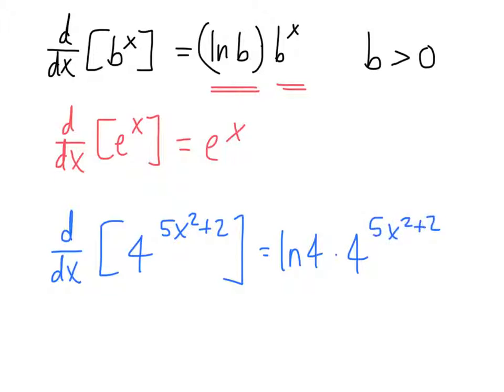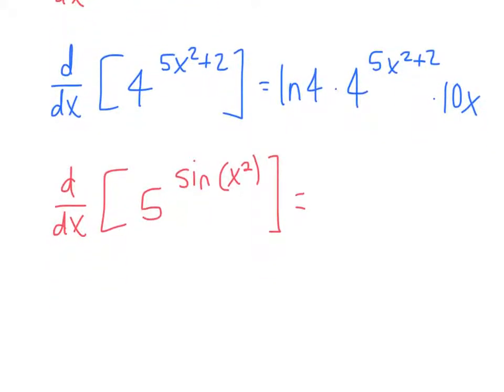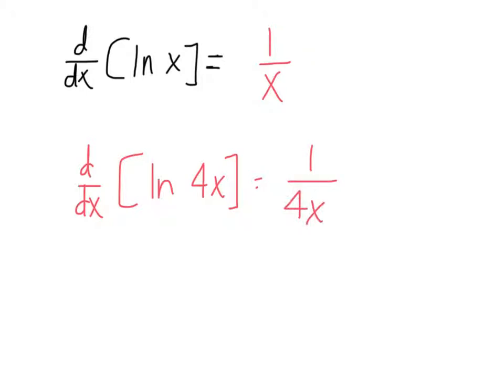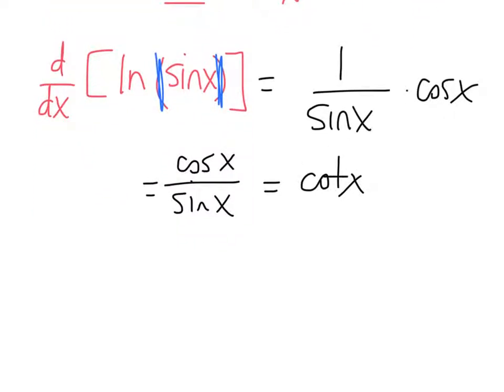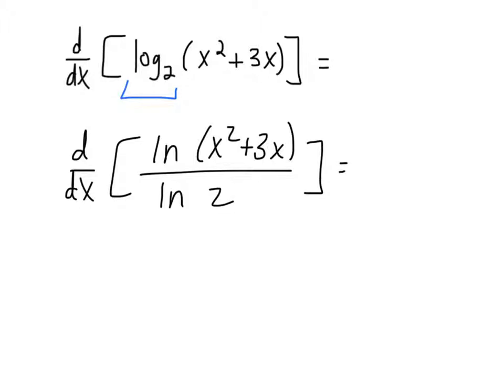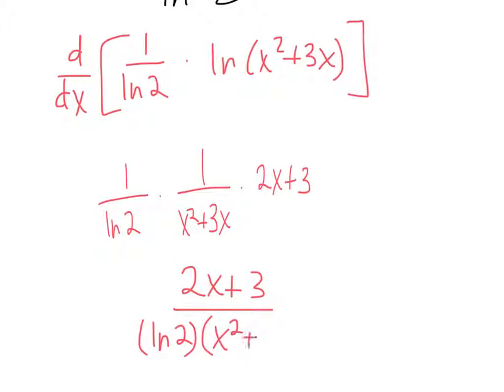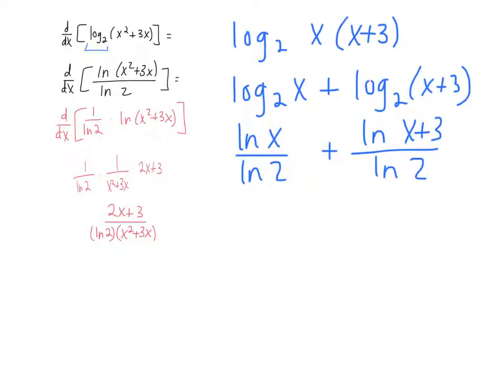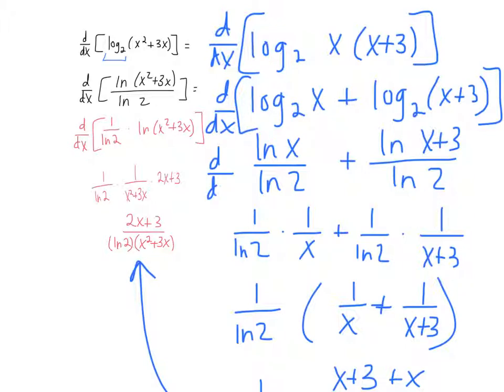exponents and logs 1